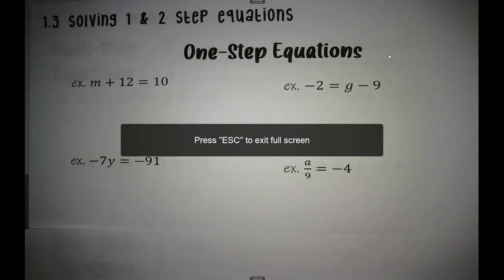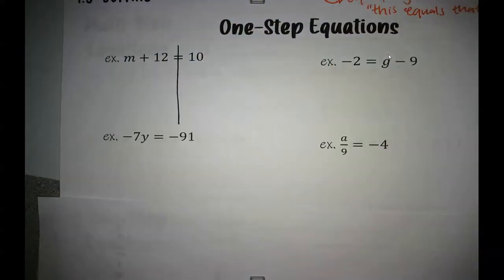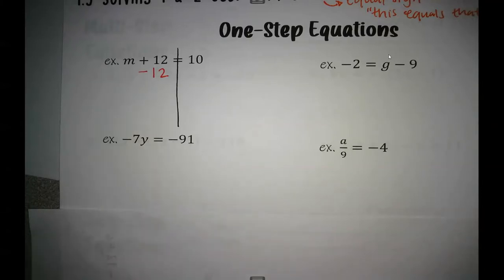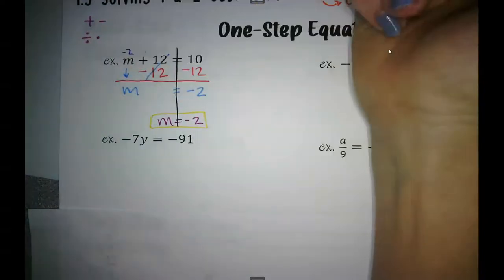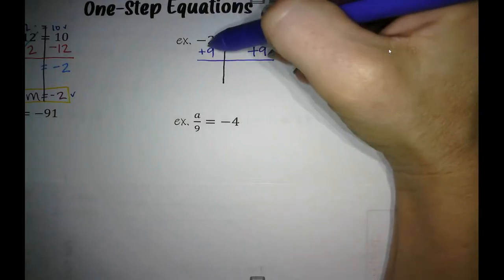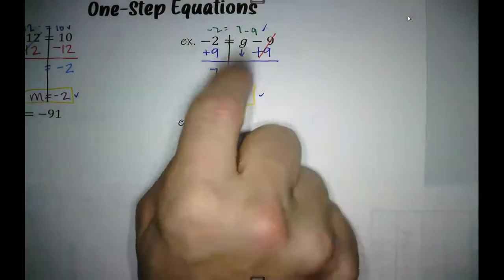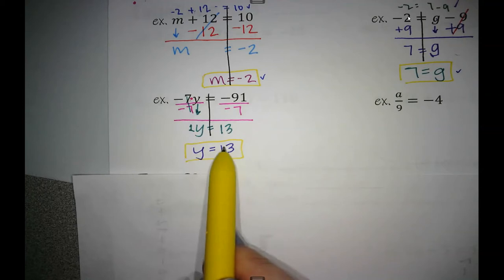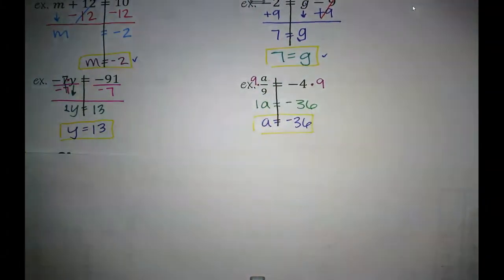One Step Equations